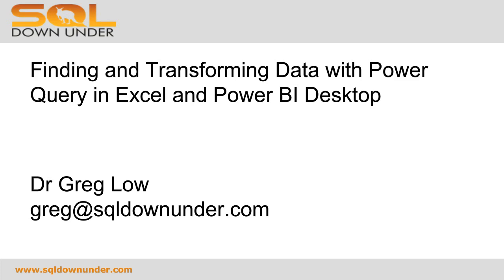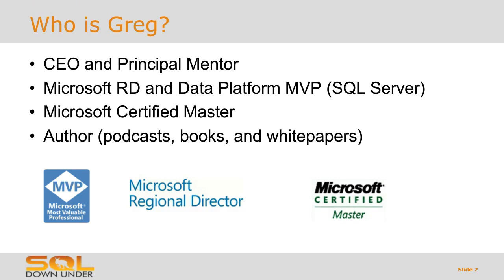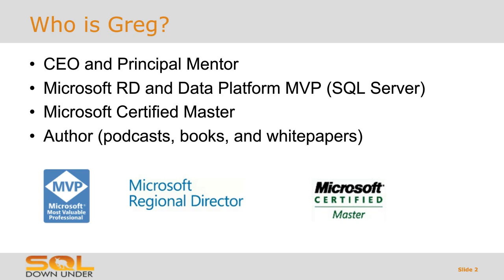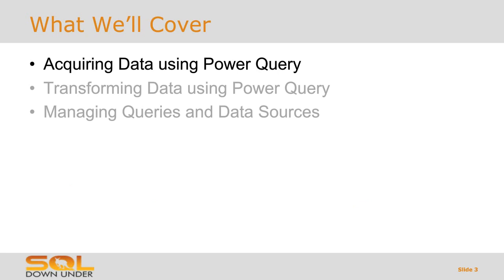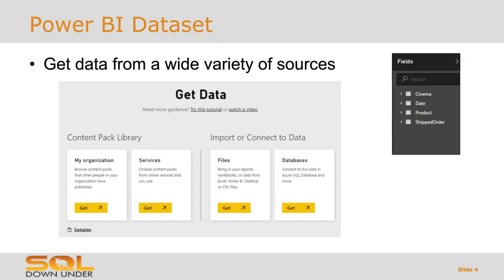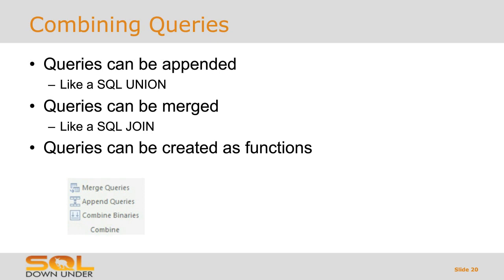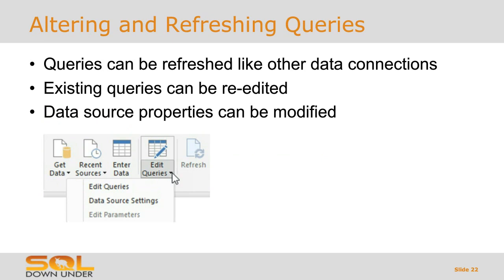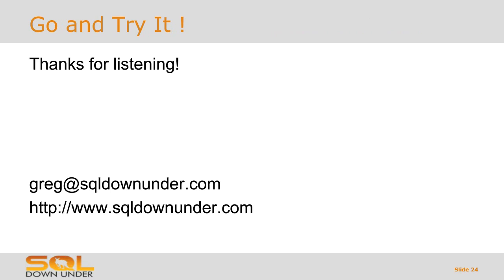Finding and Transforming Data with Power Query in Excel and Power BI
Shows how to use Power Query in both Excel and Power BI Desktop to locate data and transform it into shape ready for analysis. Recording is of a webinar presented by Greg Low for the Power BI community in 2016. Host is Charles Sterling (Microsoft)